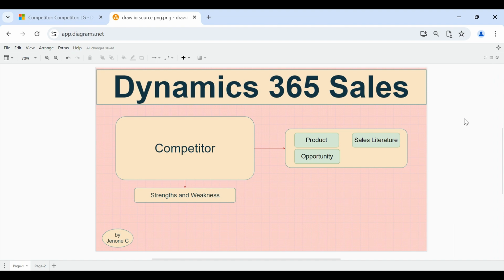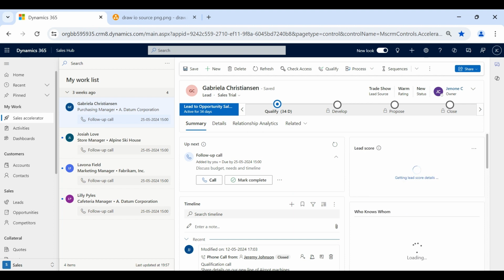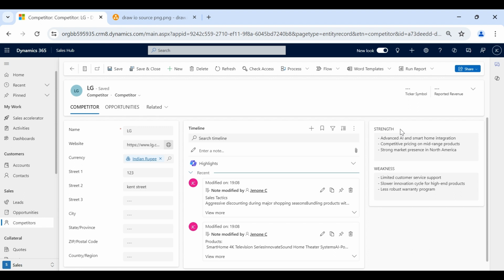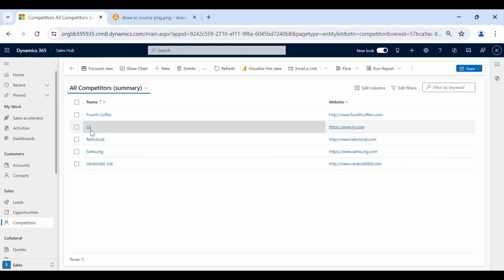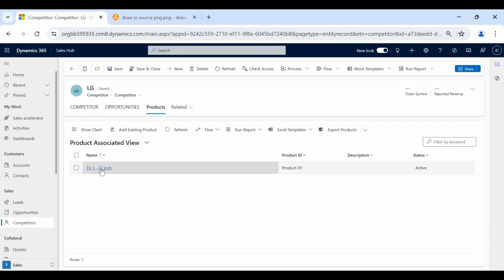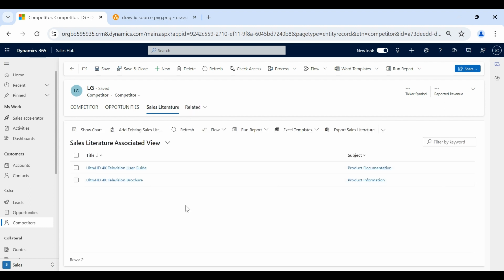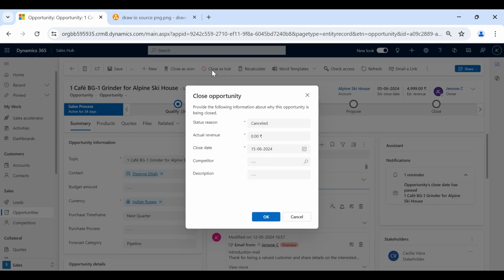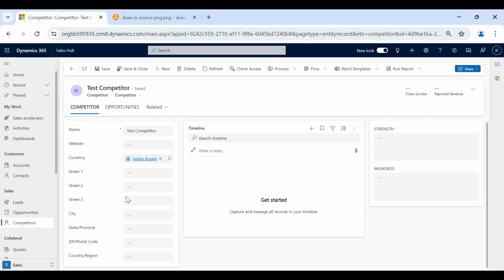Dynamics 365 Sales | Ep 9 | Competitors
Welcome to my latest Dynamics 365 Sales tutorial! In this video, I'll be diving into the Competitors feature in Dynamics 365 Sales, which helps you track and analyze your competition to improve your sales strategies and win more deals.

🔍 Identifying Competitors: Learn how to add and manage competitor records in Dynamics 365 Sales. I'll show you how to capture important information about your competitors, such as strengths, weaknesses, and market positioning.

📈 Analyzing Competition: Discover how to link competitors to opportunities and analyze win/loss data to understand how your organization is performing against the competition.

💡 Strategic Insights: Understand how to leverage competitor data to refine your sales tactics, identify unique selling points, and develop strategies to differentiate your offerings.